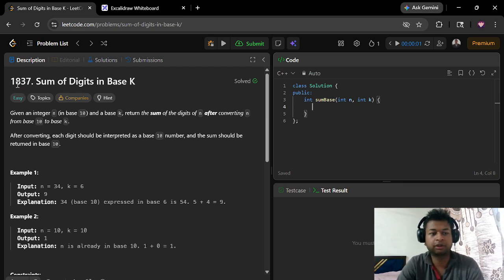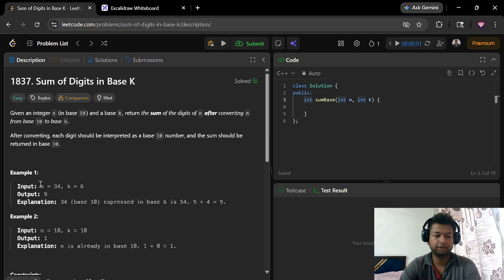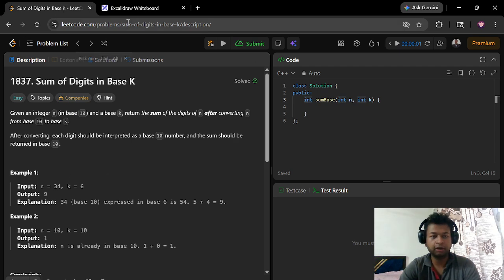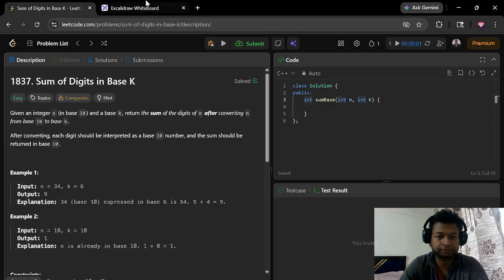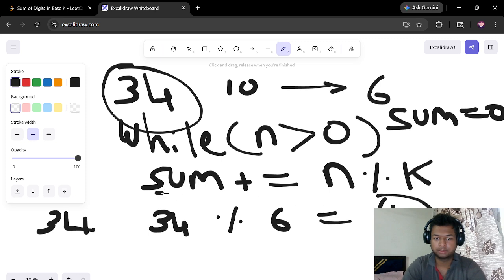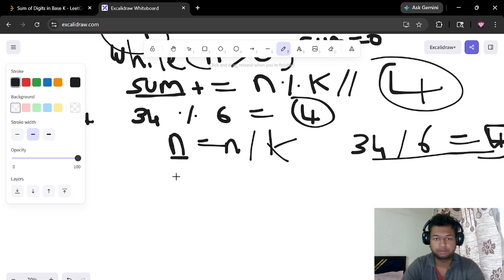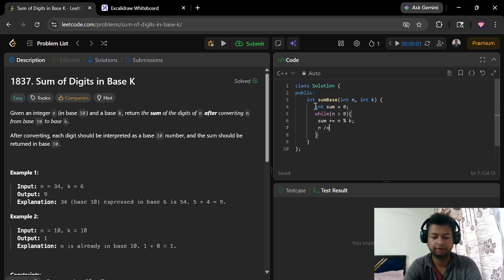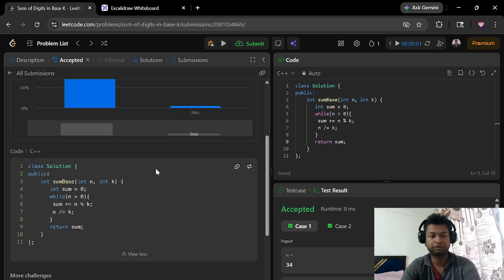1837. Sum of Digits in Base K | Leetcode Problem Solving CPP